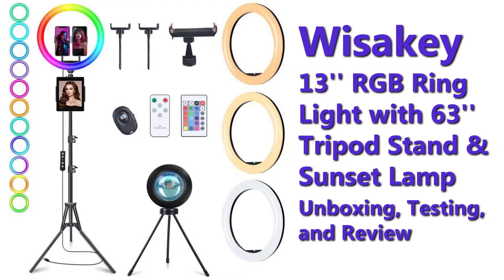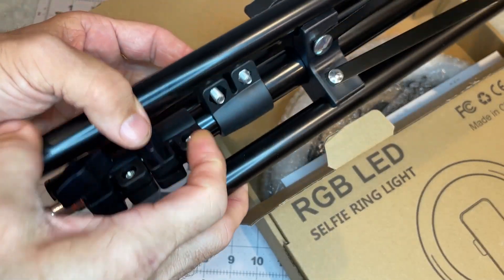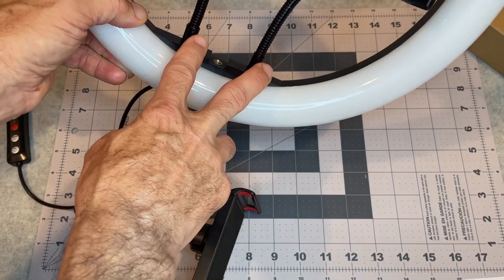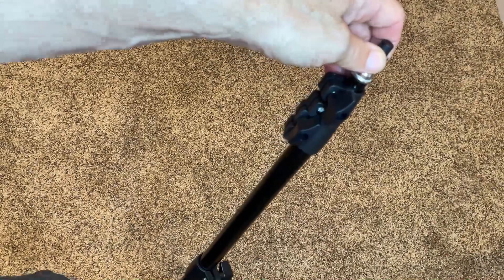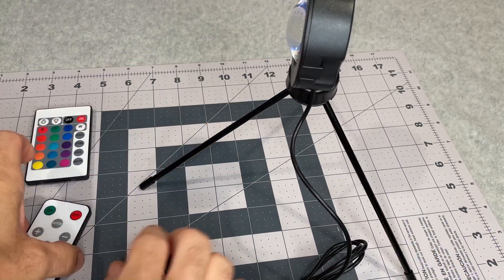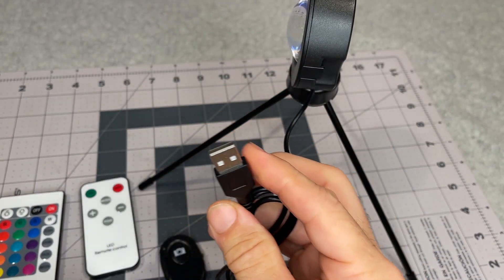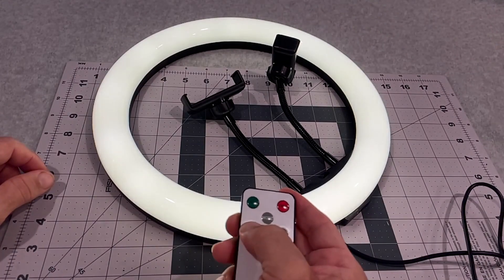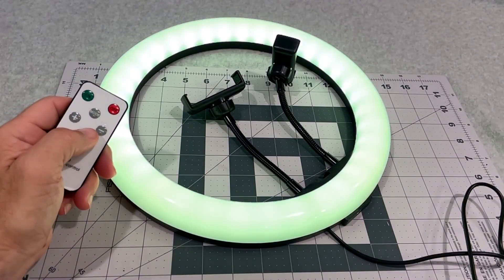Wisakey Selfie Lamp Unboxing, Setup and Review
Unboxing, setup and review of Wisakey 13'' RGB Ring Light with 63'' Tripod Stand & Sunset Lamp.